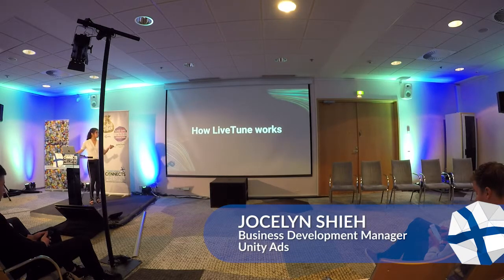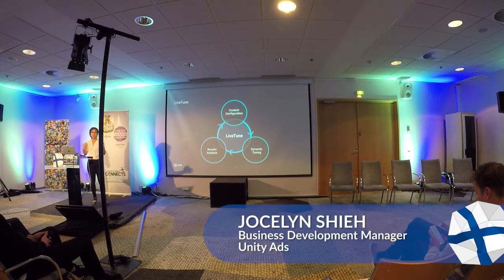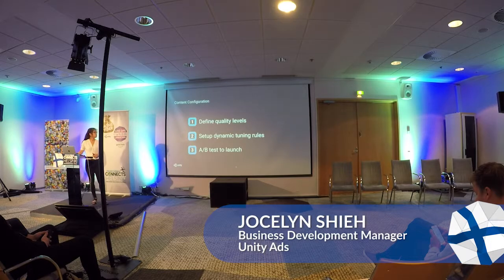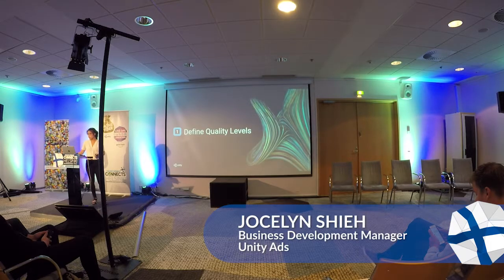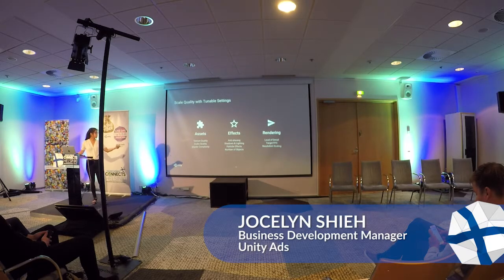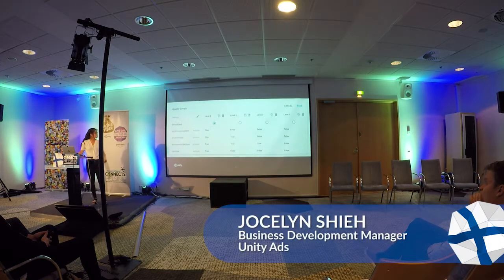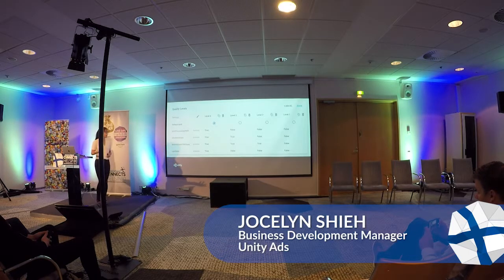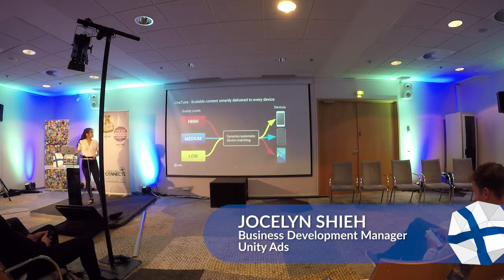Unity Mobile Business: LiveTune - Increase mobile retention and session length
Unity Ads business development manager Jocelyn Shieh speaks at Pocket Gamer Connects Helsinki 2018.